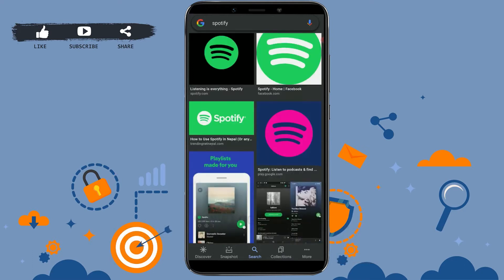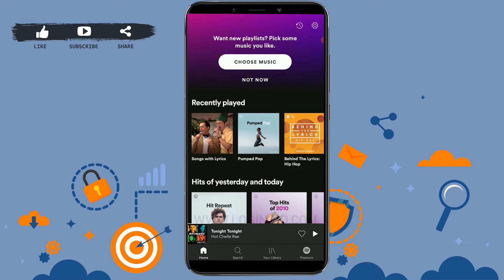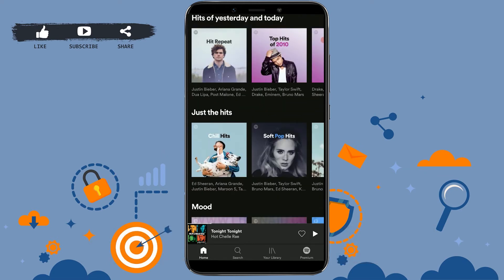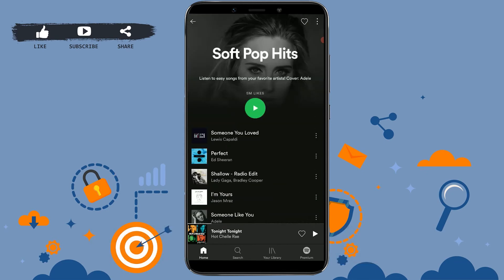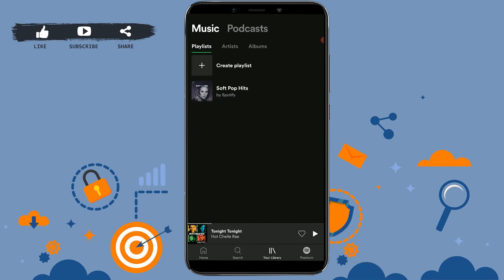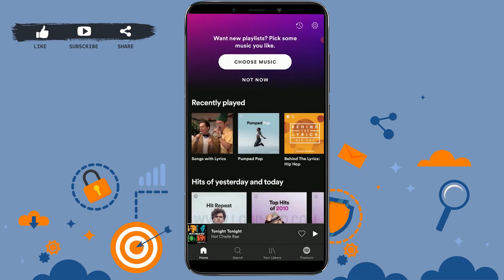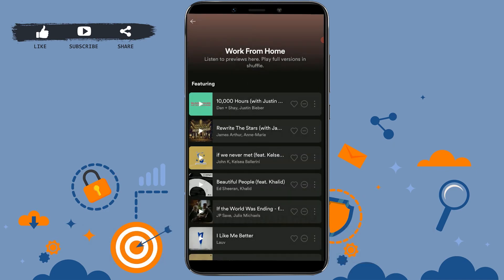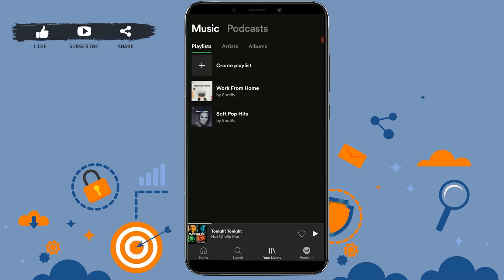How To Follow A Playlist On Spotify 2021 | Spotify Playlist Follow Help | Spotify App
Welcome to the new video tutorial on how to follow a playlist on Spotify. It's easy to follow a playlist on Spotify by clicking or tapping its heart icon, or the follow button.
You can follow a playlist on Spotify on mobile, and see whenever a song is added.
Following a playlist will also add it to your list of playlists, which you can access with just a click.